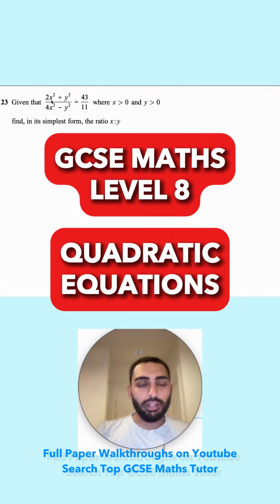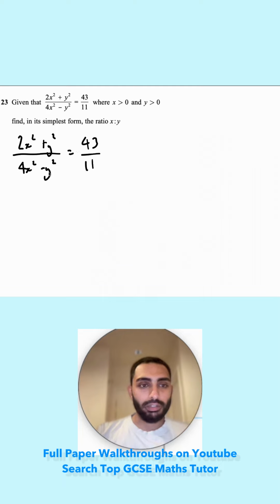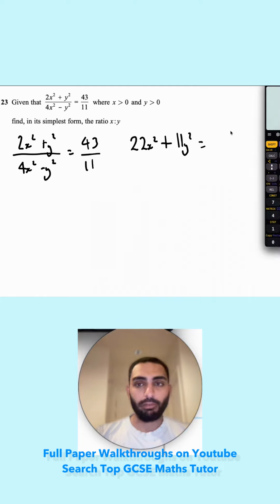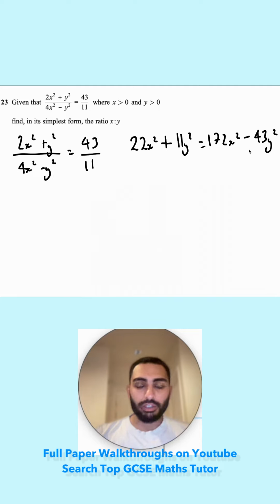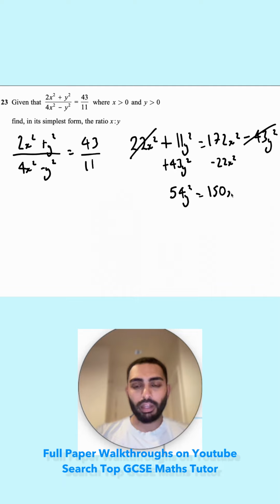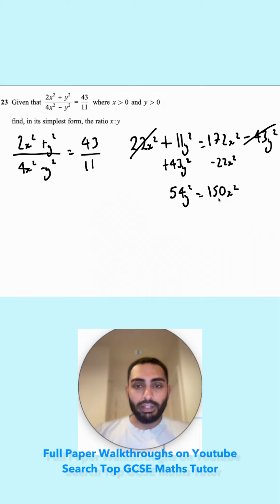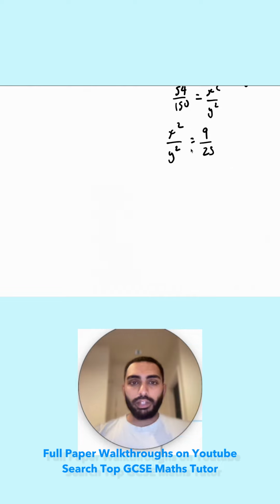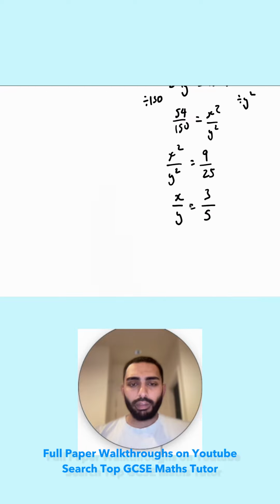GCSE Tricky Maths Challenge Made Easy: Solving QUADRATIC EQUATIONS Test! 🚀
🎯 Ready to put your maths skills to the test? In today’s challenge, we're tackling a tricky quadratic equation! Your job is to find the ratio of x:y in its simplest form. Can you do it? 🤔

🔑 Key Skills Tested:
✅ Understanding ratios
✅ Simplifying expressions

Drop your answers in the comments below, and let's see who can solve it the fastest!